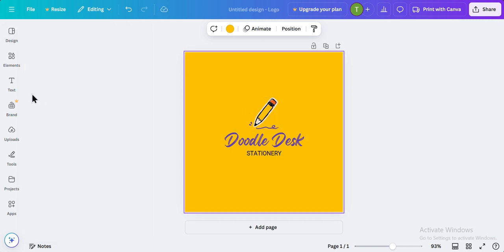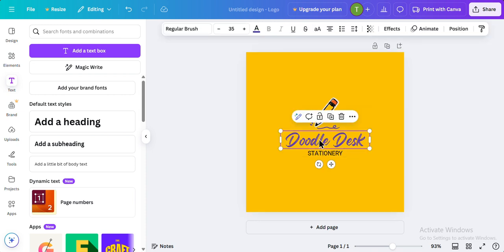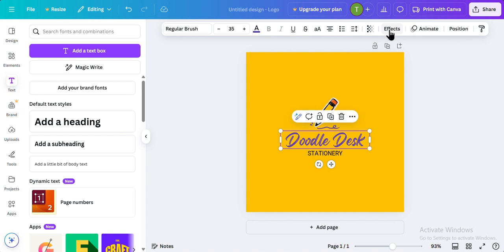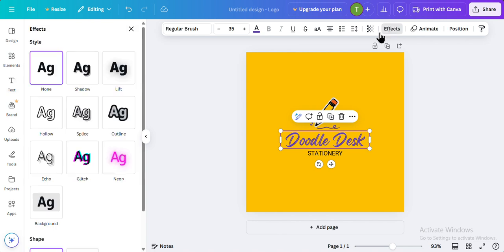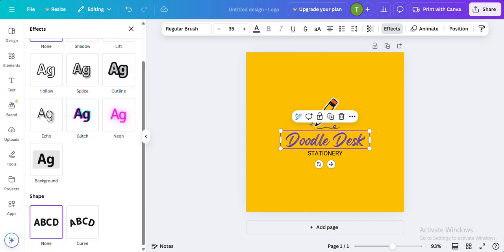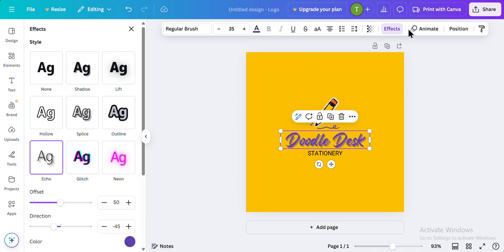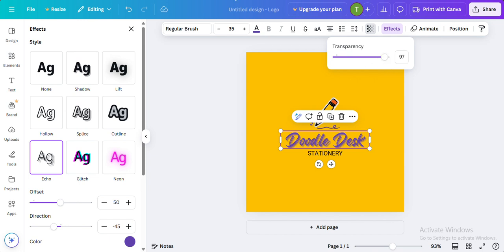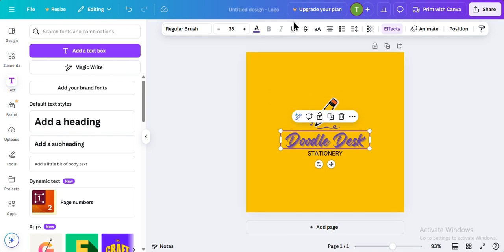How To Use Text Effects in Canva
Hello, this video shows you how to use text effects in canva.